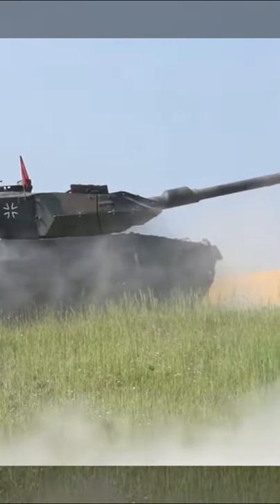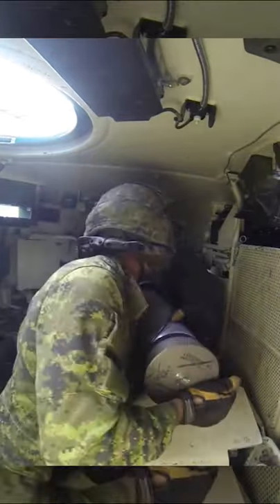Why some tanks raise gun after firing ?